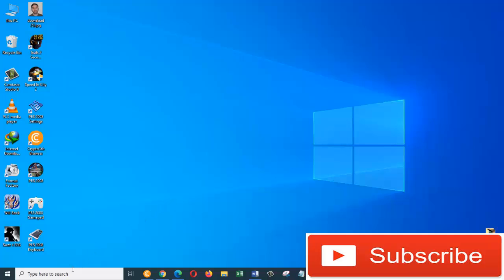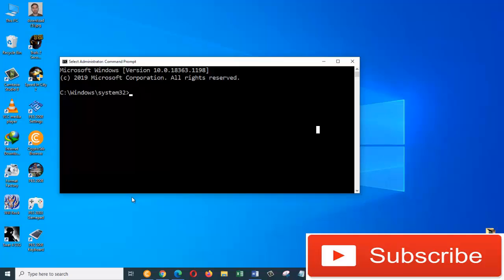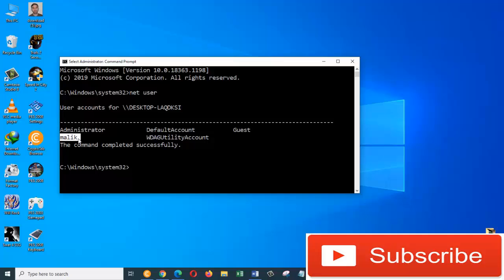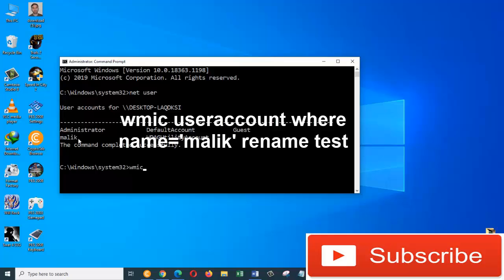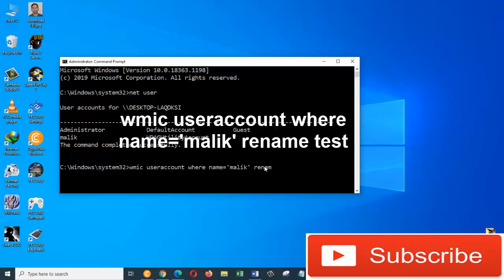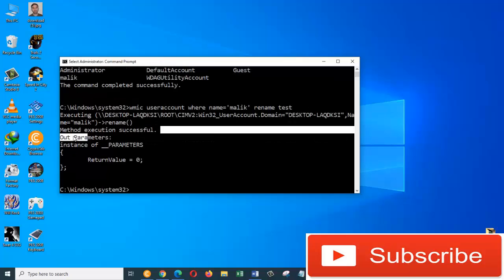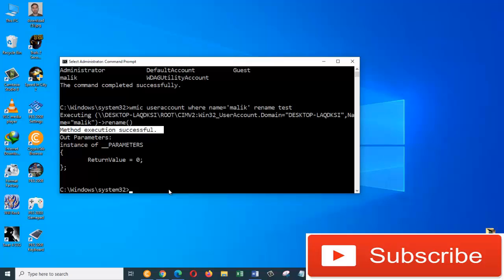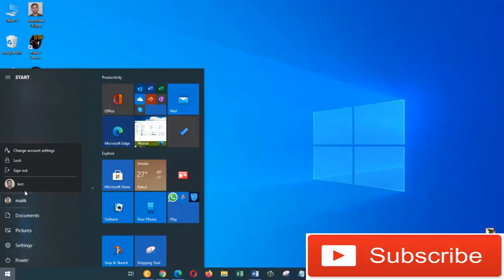How to change user name using CMD on windows 10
Hey guys, in this video I am going to show you how you can change user name using CMD on windows 10.
Codes used in this video:
1. net user
2. wmic useraccount where name='malik' rename test